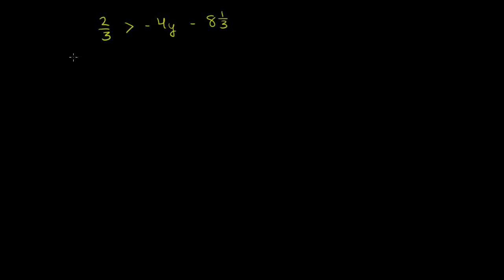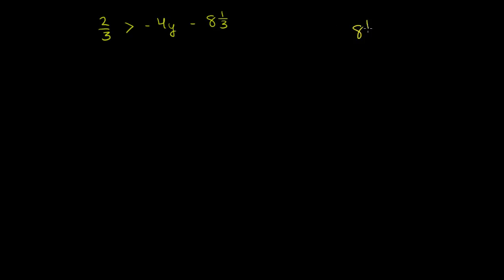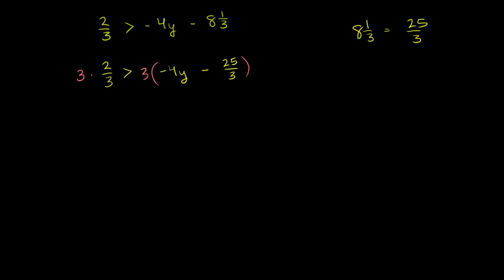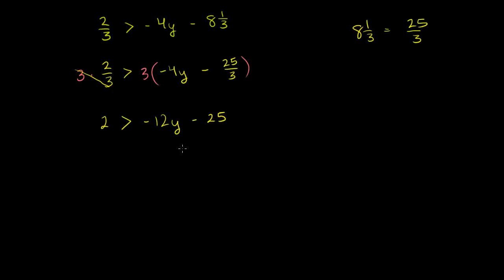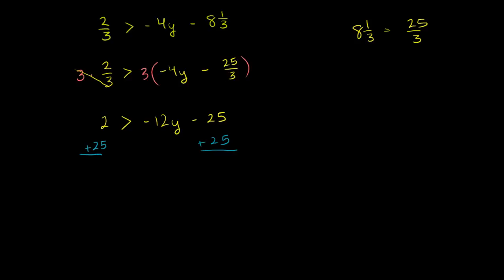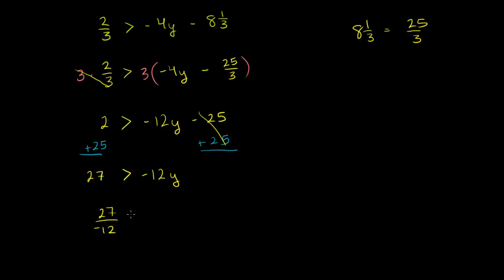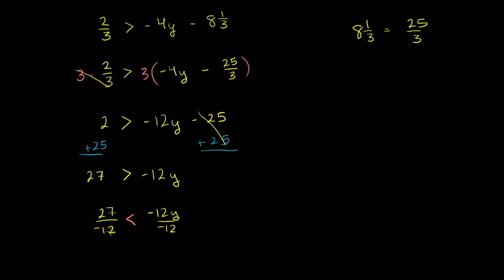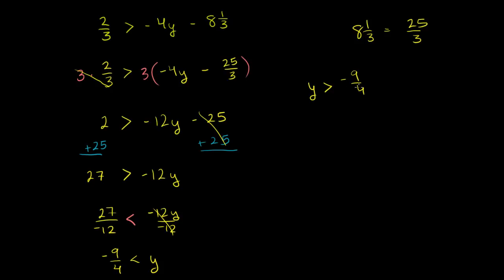Solving a two-step inequality | Linear inequalities | Algebra I | Khan Academy